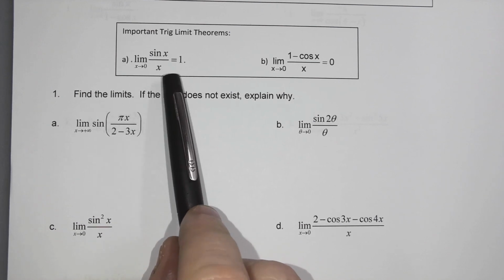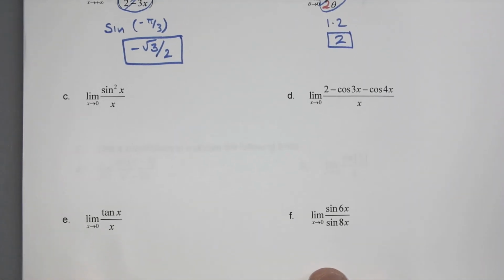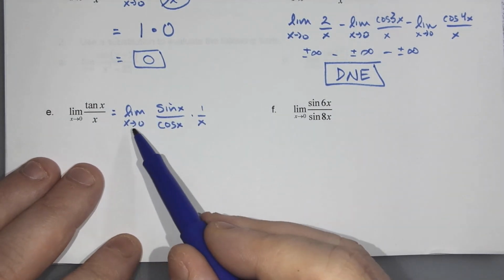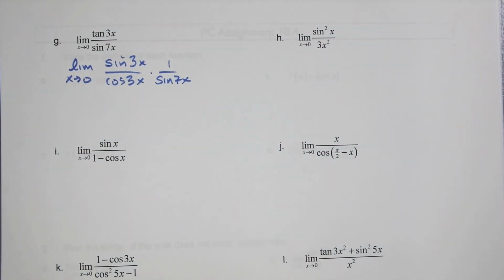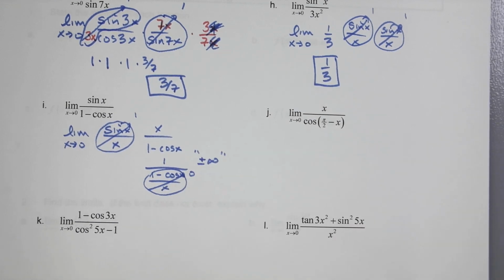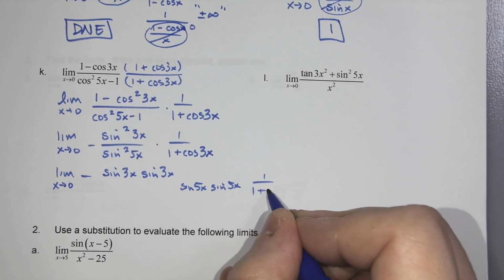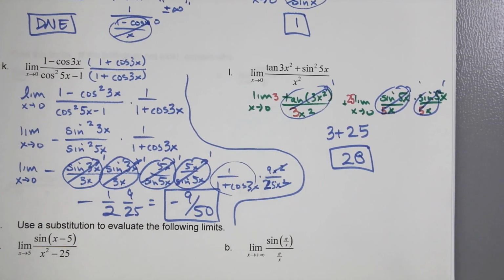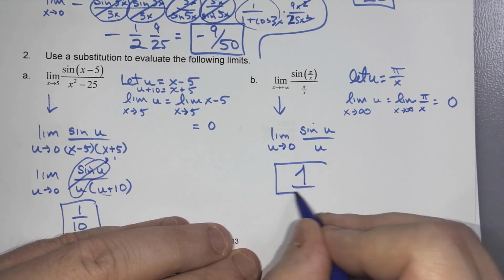Trigonometric Limits: Precalculus Unit 10 Lesson 4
Limits with Trigonometric Functions